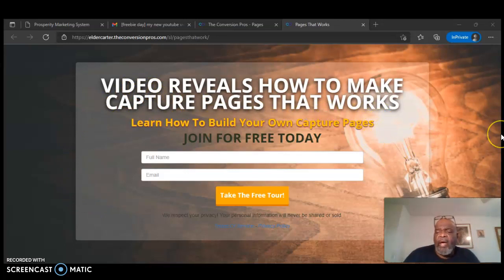Learn How To Make Your Own Capture Pages With The Conversion Pros....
Making your own webpages or capture pages is fun creating them through The Conversion Pros.
Learn how to build capture pages and build a business from home.

the conversion pros auto responder,
the conversion pros prewritten messages,